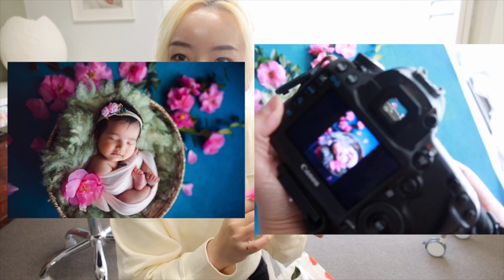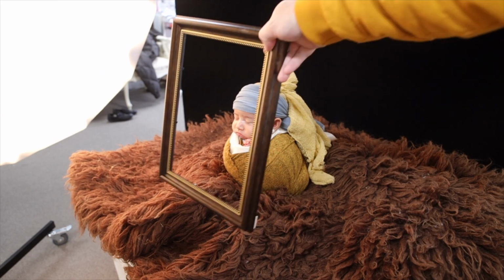I Recreated a Piece of Art into Newborn Photography | Styling with Camellia | VLOG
In this video, I used fresh flowers Camellia to style my newborn baby's setup. I recreated the artwork Girl with a Pearl Earring with my available props. Bean bag workflow variations achieving a various looks of the gallery.
Camera: 5D mark iii
Lense: Sigma Art 35mm 1.4
I use both natural and strobe light

Sissi Wang an award winning Sydney based newborn photographer & educator. Being a design orientated photographer, Sissi likes utilizing home decor ornaments ie. floral, baskets, fluffy blankets etc to create Vintage, Romantic, and Simplicity/Purity styles.

She travels world wide teaching workshops to professionals how to create beautiful and artistic images.

In our Youtube Channel Sissi vlogs her daily life as a newborn photographer, a business owner and as a mom of two. She uses her cameras to document the growth of her professional career and help photographers get inspired.

If you are starting out in newborn photography, we highly recommend you to get your training on handling newborns, as they are very fragile. Some of the footage in the videos may seem easy to Sissi, considering the years of experiences she had, it may not be the case to you. If you have any questions please feel free to post in the comments down below.

I share tips, tricks, BTS, Wrapping, Posing Tutorials and vlog my life as a newborn photographer!

关注悉尼新生儿摄影师西西的vlog，会给大家分享我的日常哦
Wang Sissi是屡获殊荣的悉尼新生摄影师和教育家。作为设计导向的摄影师，Sissi喜欢利用家居装饰品。花卉，篮子，蓬松的毯子等，以创造出复古，浪漫和简约/纯净的风格。

她前往世界各地的教学讲习班，向专业人士介绍如何制作精美的艺术图像。

在我们的Youtube频道上，Sissi记录了她作为新生摄影师，两个孩子的妈妈的日常生活。她使用相机记录自己职业生涯的发展，并帮助摄影师获得启发。

如果您刚开始使用新生儿摄影，我们强烈建议您接受有关如何处理新生儿的培训，因为它们非常脆弱。考虑到她的多年经验，视频中的某些镜头对Sissi似乎很容易，但您可能并非如此。如果您有任何疑问，请随时在下面的评论中发表。

Sissi Wangは、シドニーを拠点とする新生児写真家兼教育者です。デザイン志向の写真家であるシシは、家の装飾の装飾品を利用するのが好きです。フローラル、バスケット、ふわふわのブランケットなど、ヴィンテージ、ロマンチック、シンプル/ピュアのスタイルを作成します。

彼女は、美しく芸術的なイメージを作成する方法を専門家に教える日本ワークショップを含む世界中を旅しています。

YouTubeチャンネルのSissiは、新生写真家、ビジネスオーナー、2人の母親としての彼女の日常生活をvlogしています。彼女はカメラを使用して、プロとしてのキャリアの成長を記録し、写真家の刺激を与えます。

新生児の写真撮影を始める場合は、新生児が非常に壊れやすいので、新生児の取り扱いに関するトレーニングを受けることを強くお勧めします。ビデオの一部の映像は、シシィにとっては簡単に思えるかもしれません。彼女が長年経験してきたことを考えると、そうでない場合もあります。ご不明な点がございましたら、下のコメント欄に投稿してください。